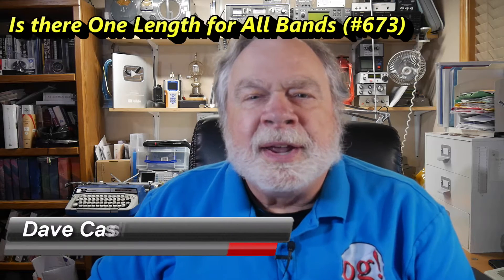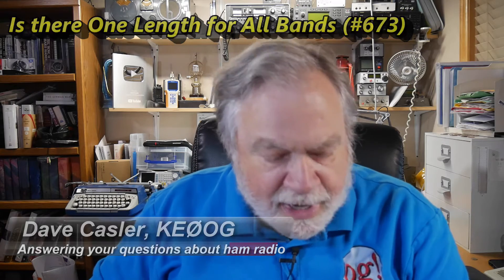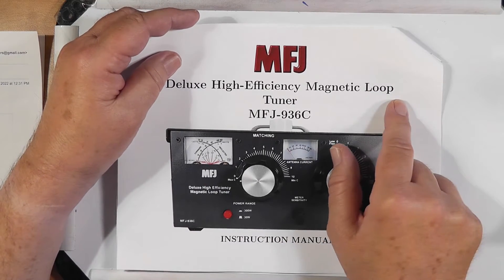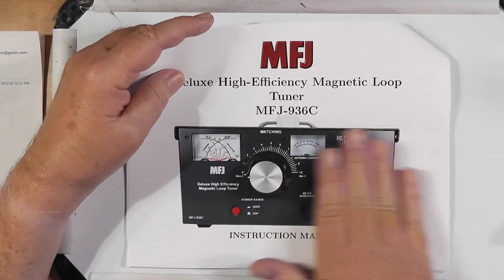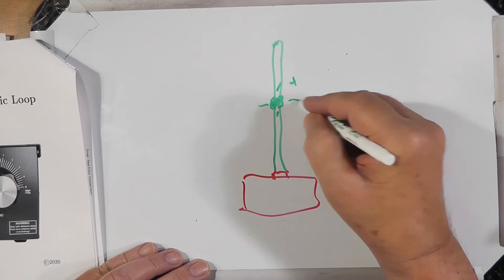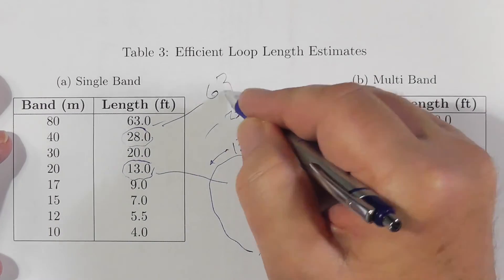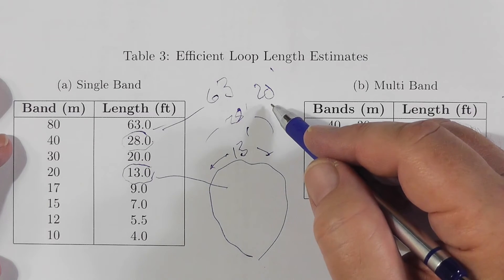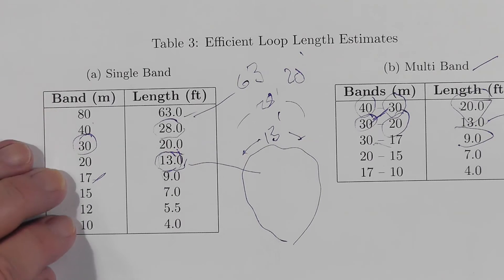Is there One Length for All Bands? (#673)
Chip has a MFJ 936C and is hoping to build a loop antenna with 80m. His question is "How long should a coil be that would work on 80 - 10?"